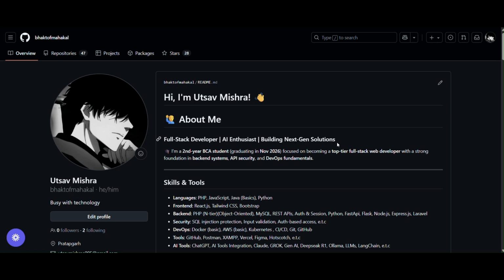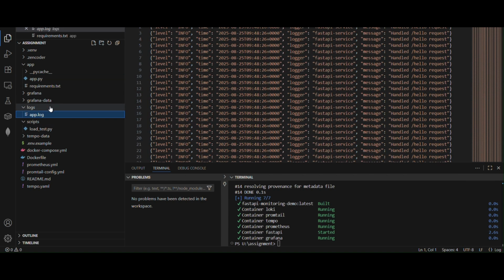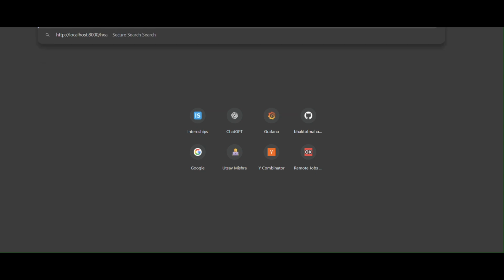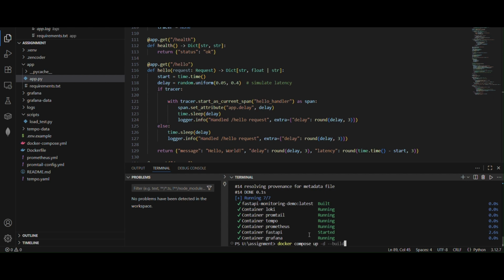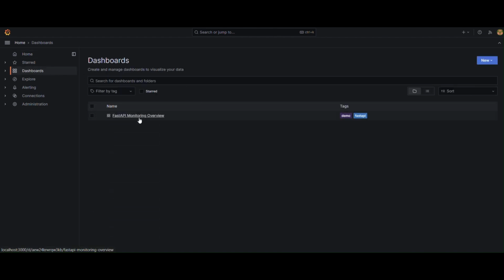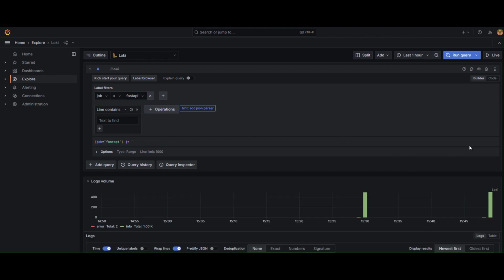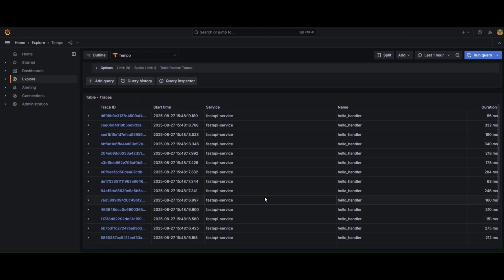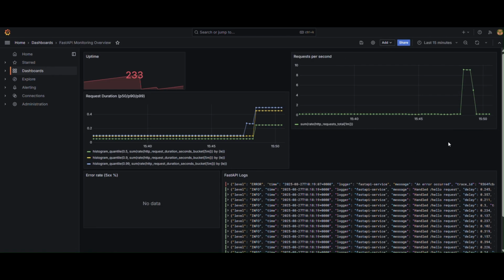FastAPI + Grafana Monitoring Demo | Metrics, Logs & Traces with Docker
In this video, I demonstrate a complete 3–5 minute monitoring setup using FastAPI, Docker, Prometheus, Loki, Tempo, and Grafana.

You will see:
✔️ How to start the service and monitoring stack with Docker
✔️ How to generate traffic for the FastAPI app
✔️ Metrics visualization (RPS, latency percentiles, uptime) in Grafana
✔️ Logs with trace IDs collected by Loki & Promtail
✔️ Distributed tracing in Tempo
✔️ Wrap-up explanation of the full observability pipeline

Tech stack used:
🔹 FastAPI
🔹 Docker + Docker Compose
🔹 Prometheus
🔹 Grafana
🔹 Loki & Promtail
🔹 Tempo (for tracing)

👉 This demo shows how metrics, logs, and traces work together in one observability stack.